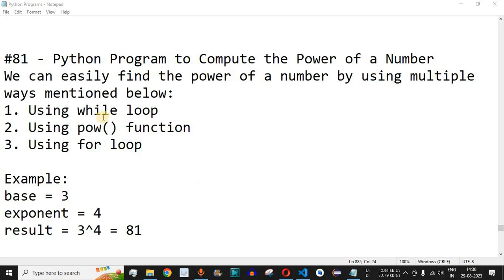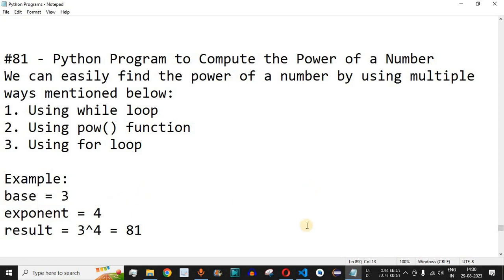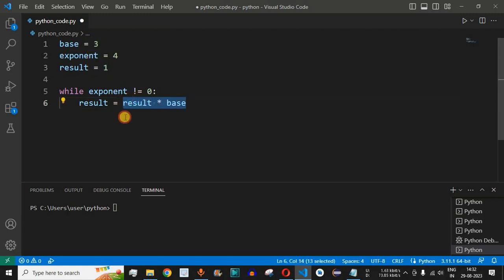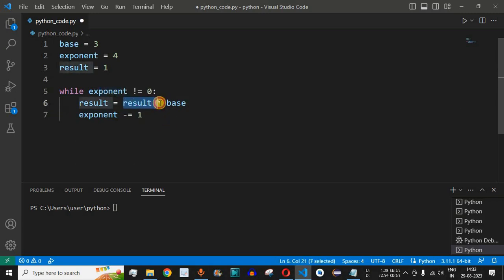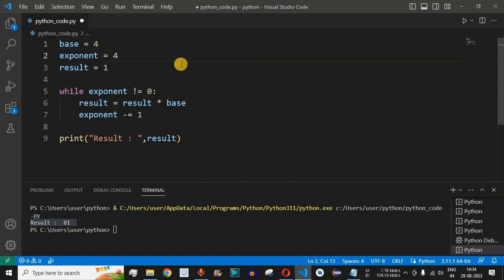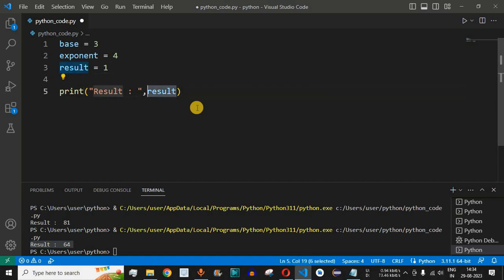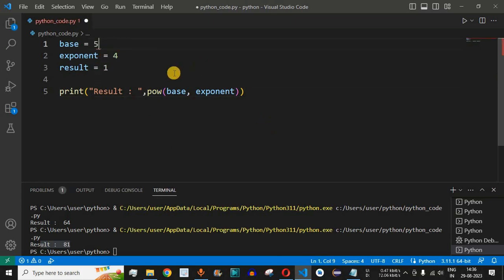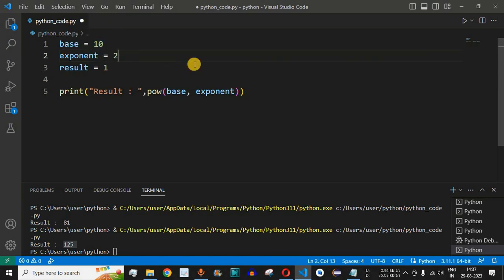Python Program #81 - Compute the Power of a Number in Python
In this video by Programming for beginners we will see Python Program to Compute the Power of a Number in Python for beginners series.

We can easily find the power of a number by using multiple ways mentioned below:
1. Using while loop
2. Using pow() function
3. Using for loop

Example:
base = 3
exponent = 4
result = 3^4 = 81

It is very important for students and professionals to learn python programming language that will help you to achieve many tasks easily and to build software.